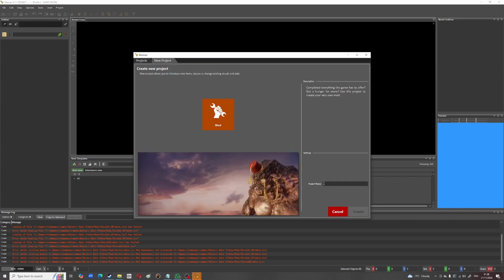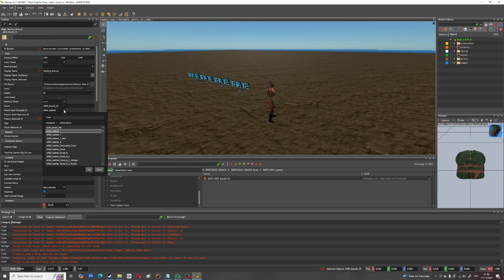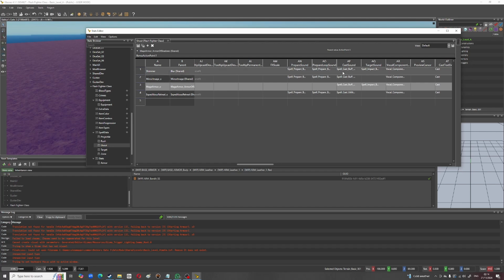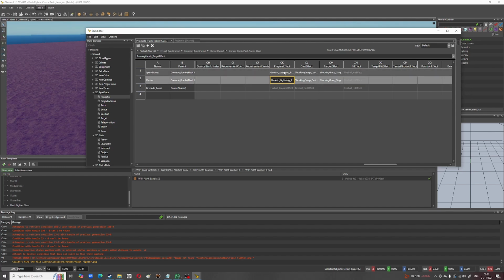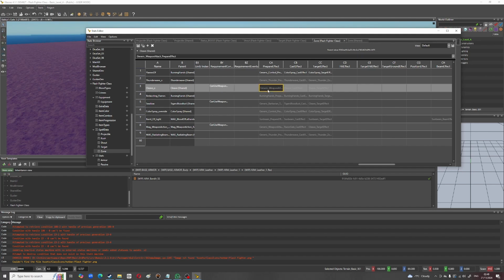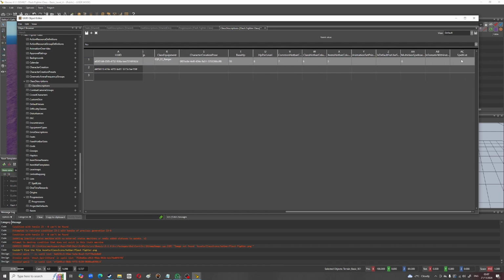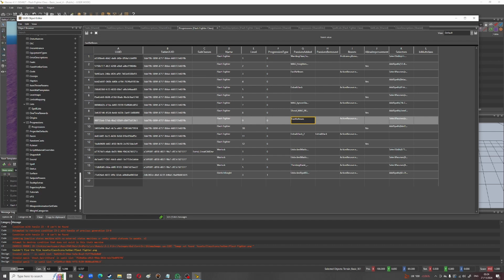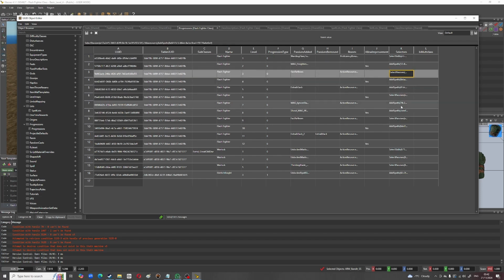Baldur's Gate 3: Mod Toolkit - Creating a class with spells and status effects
I was going to shorten this but am a bit busy so the longer version will have to do for now.

00:00 Tell me some time stamps and I'll put them in
2:00 UI review
3:50 Status Editor
7:20 Your mod layout
8:14 UUID editor
12:20 Item templated editor
33:12 List/spell list